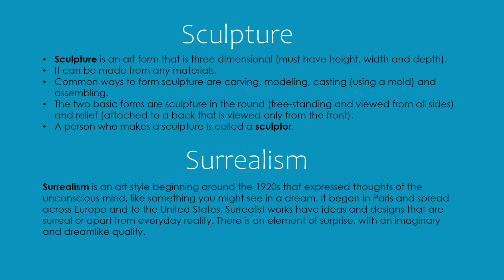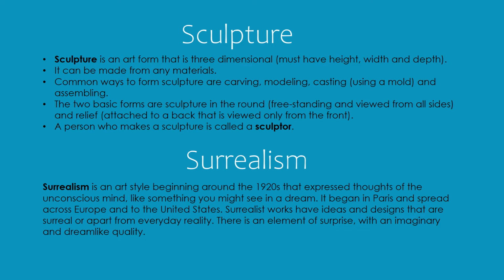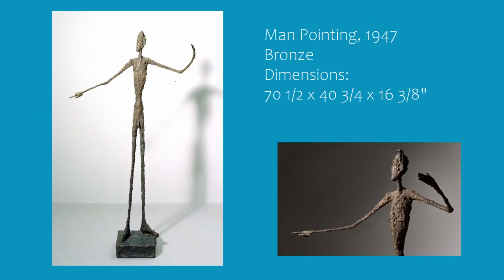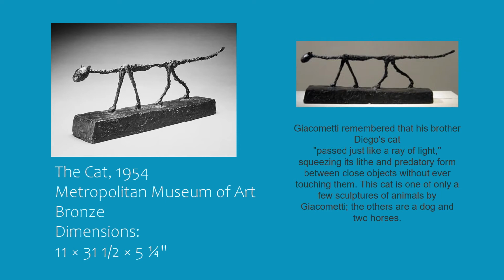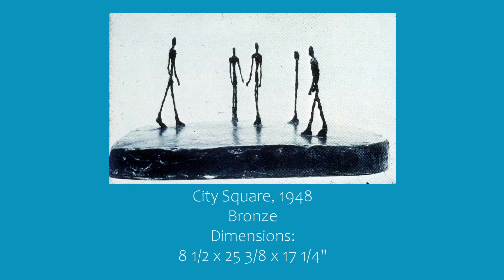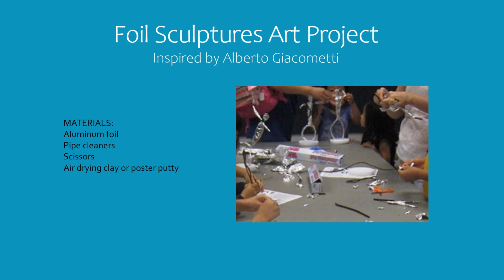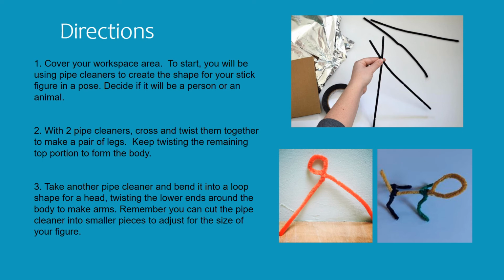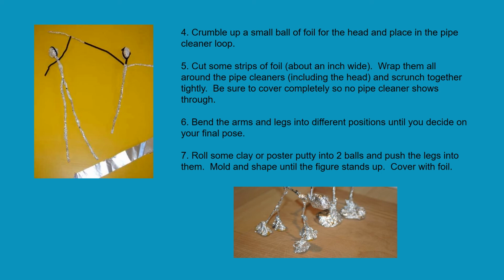Art Beats: The Art of Alberto Giacometti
In this monthly program we will learn about different artists and art styles.  There will be a featured art activity that you can make at home!  For students in grades 3 and up.